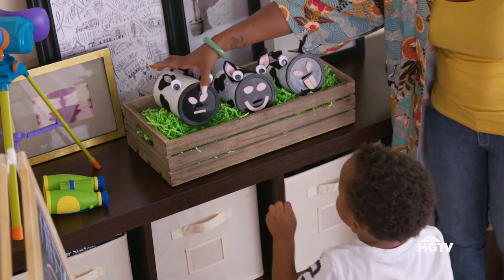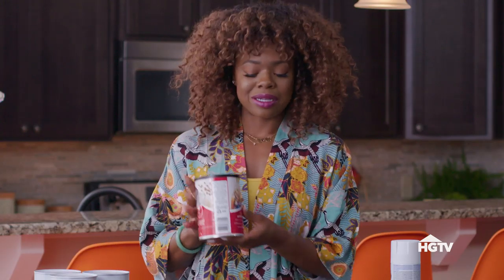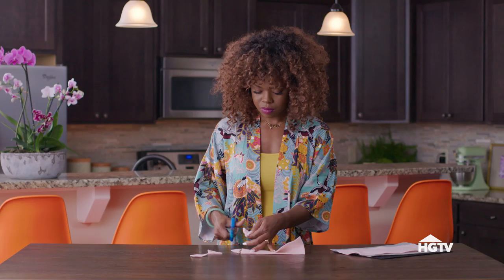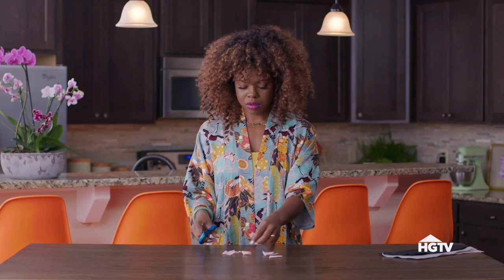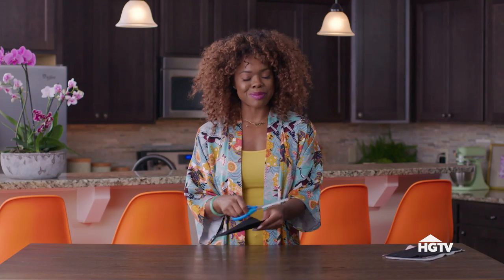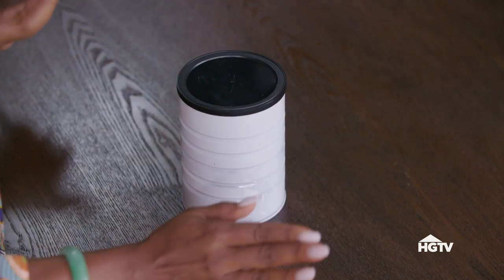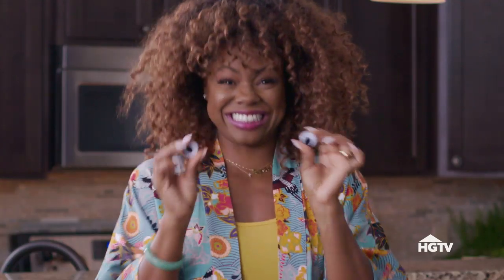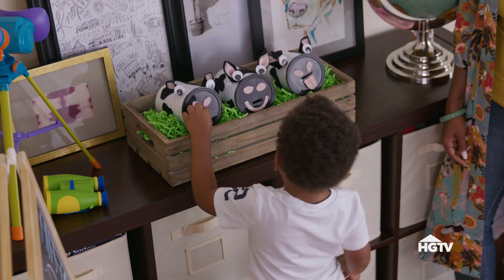DIY Cash Cow Banks - HGTV Handmade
Encourage children to save money with this fun and easy craft from Maria Antoinette. You'll save some cash, too — this project uses upcycled materials you probably already have around the house!